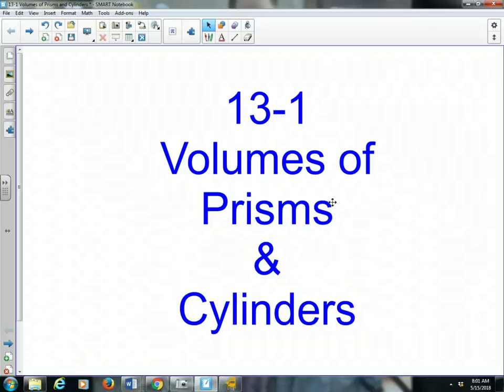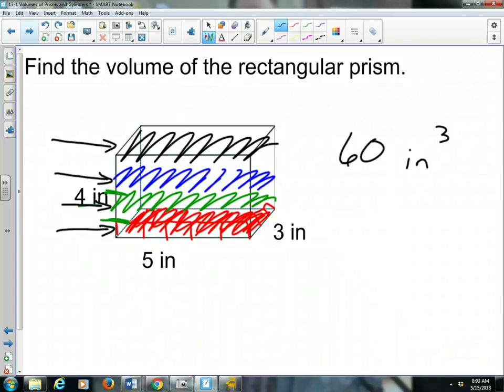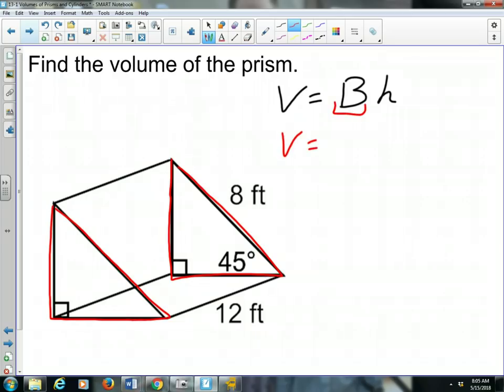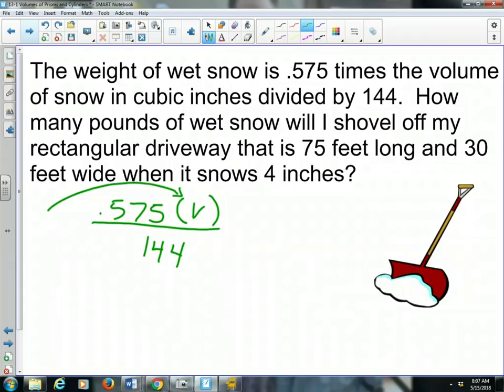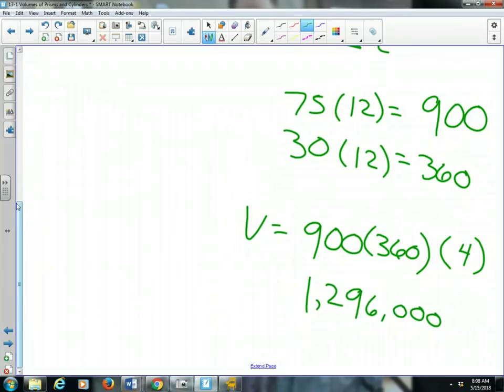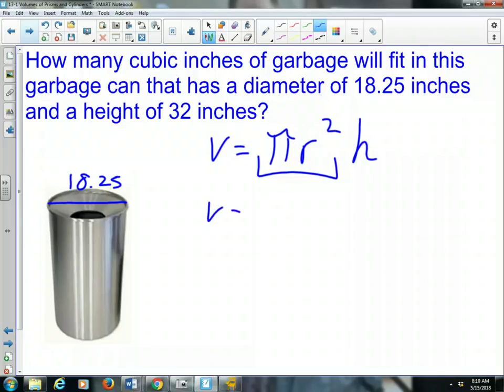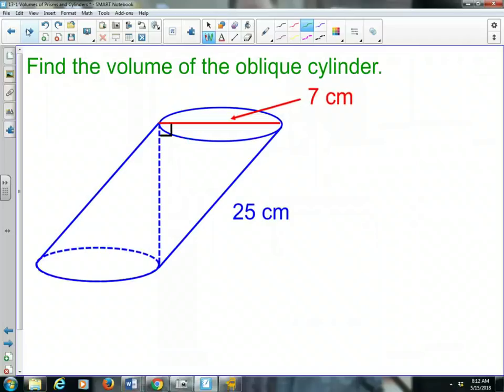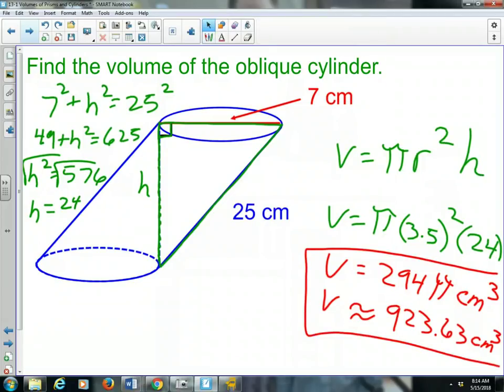13 1 Volume of Prisms and Cylinders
This lesson describes how to find the volume of Prisms and Cylinders